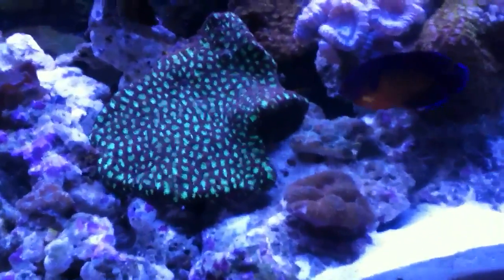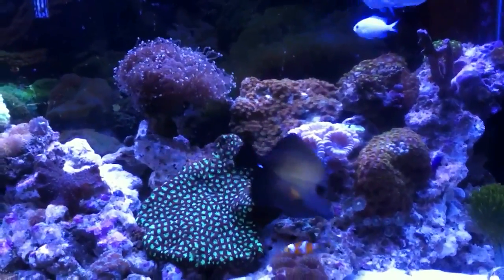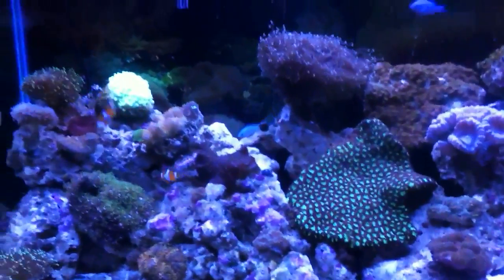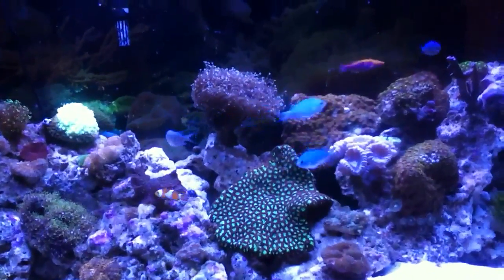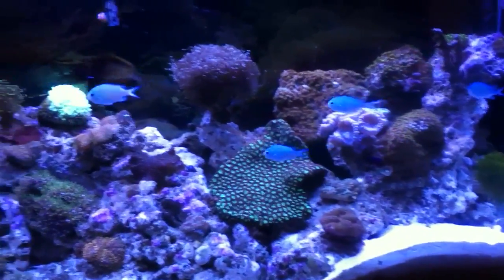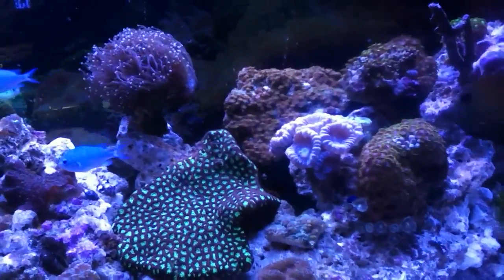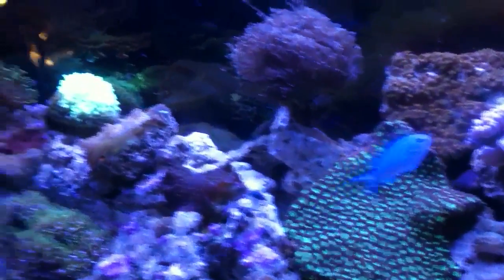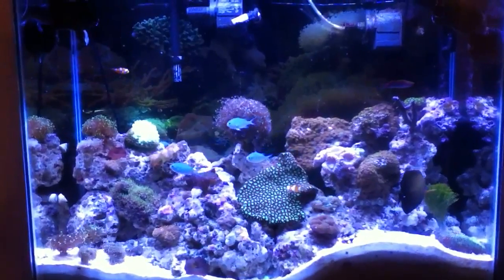Hows the Water? CONTEST GIVEAWAY! -By Jorden Watkins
Rules- Sub my channel and like this Vid
-4 minute or less video, showing me your tank parameters ( temp, Ph, ammonia, nitrite, nitrate)
etc.
-Title your entry "Hows the Water?" and your name or contest entry
-Comment on this vid and tell me that you uploaded your entry
-Runs until Nov 1st., U.S. and Canada only
-This contest is partly to help promote water testing in the hobby so test your tanks and make an entry, and tell your friends!